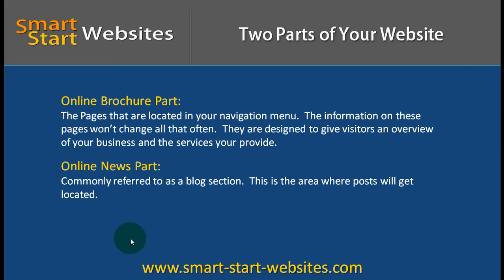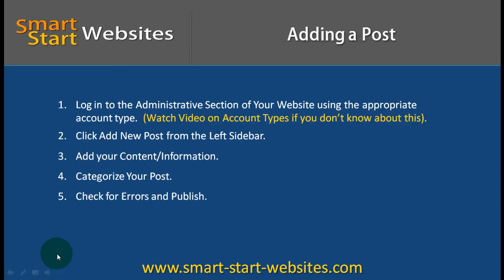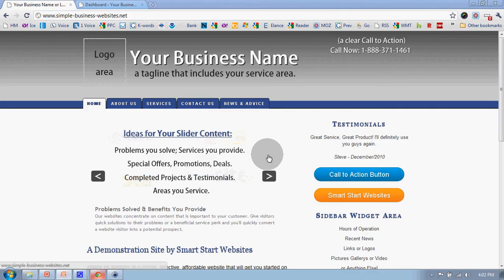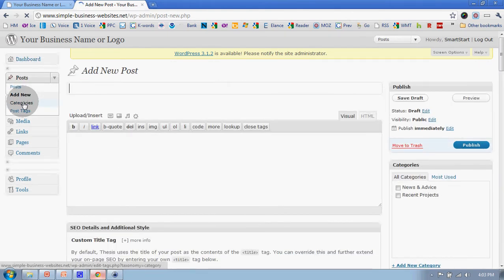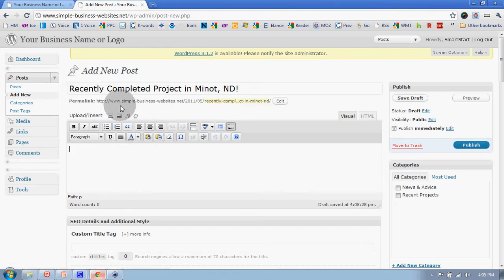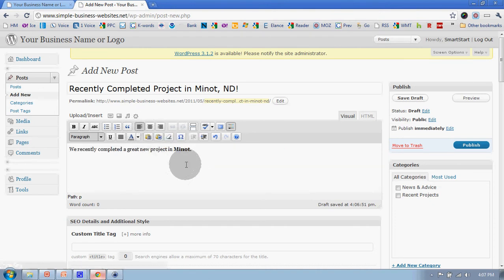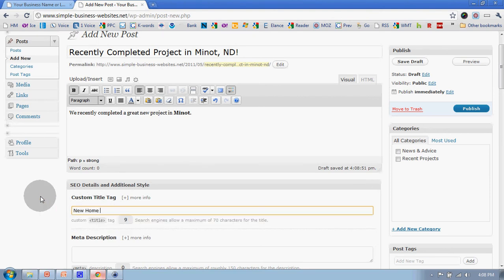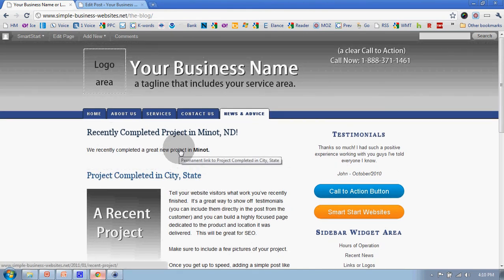Adding a Post